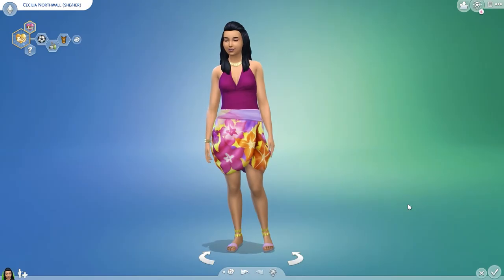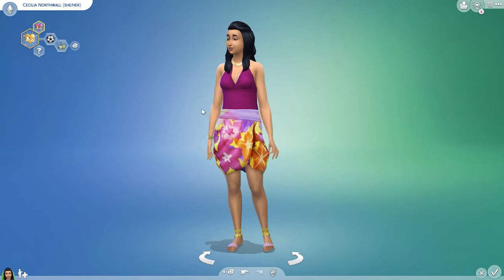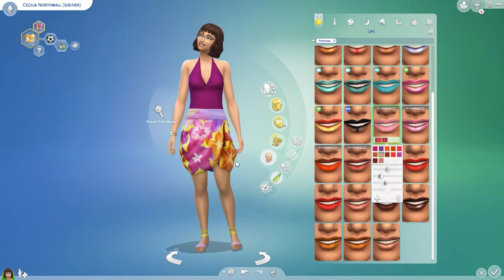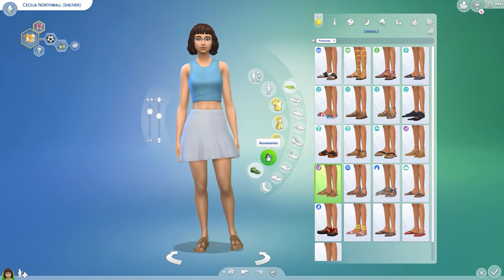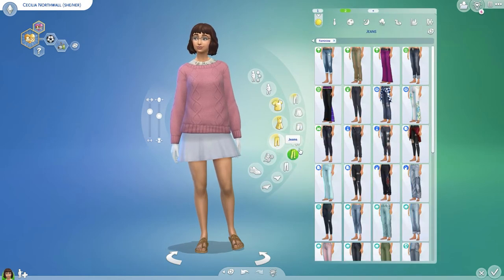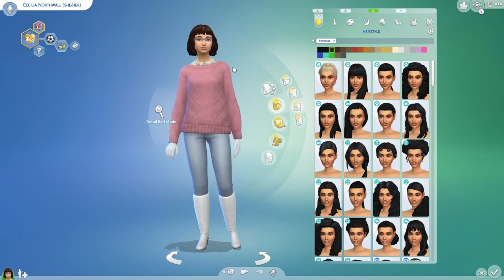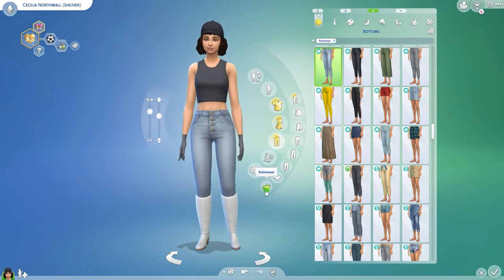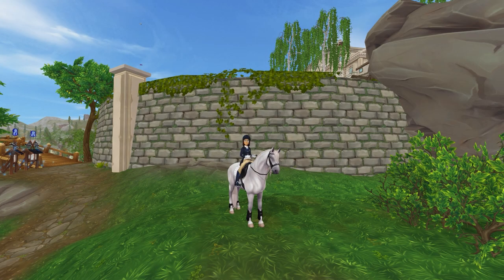Making My SSO Character in the Sims 4! ~Star Stable Online?~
Today I made my sso character in the sims 4, as well as recreated a few of my favorite outfits!

FAQ
SSO Name: Cecilia NorthWall
Sever: Night Star
Level:21
Club: None
Outfit Instagram: sso_outfits.bycece
Screen Recorder: NVIDIA Shield
Editor: Adobe Premiere Pro
Thumbnail: Canva and Photoshop